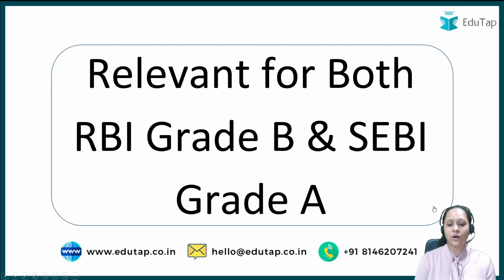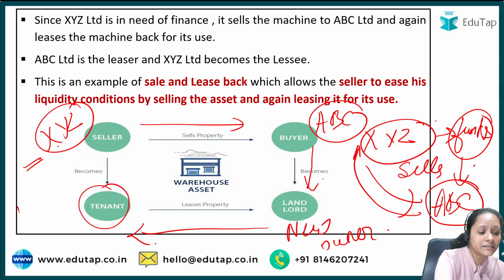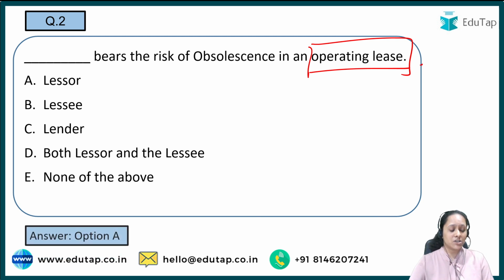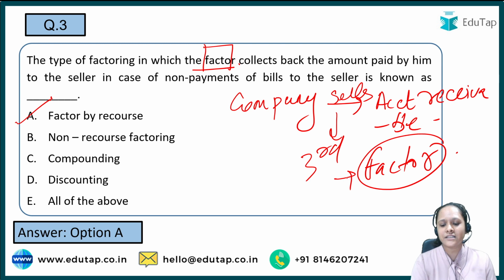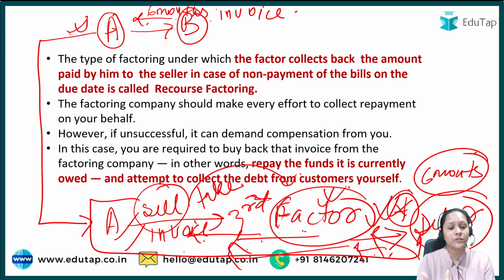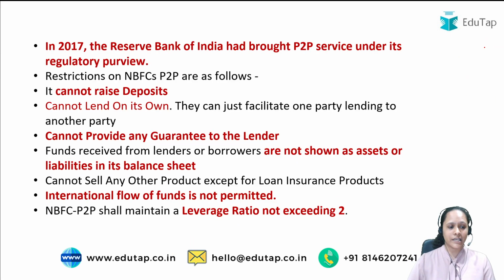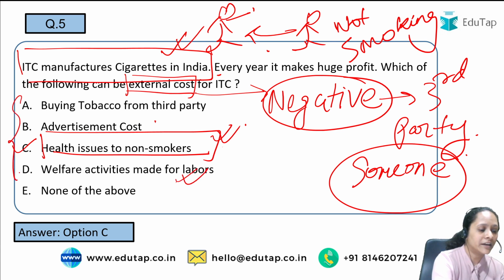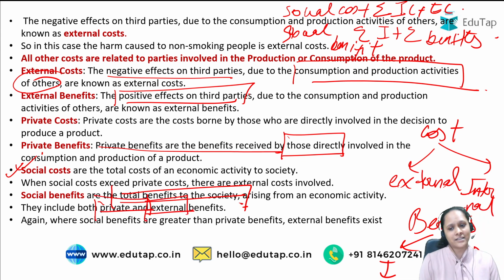Alternate sources of finance | Finance Important MCQs | FM Practice Questions & PDF | RBI, SEBI